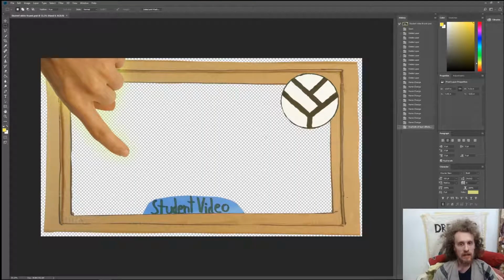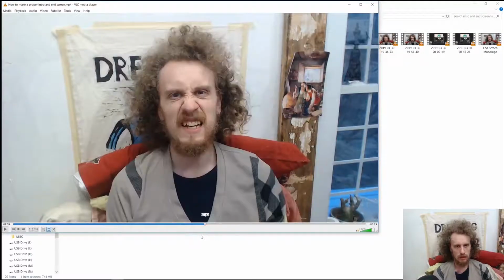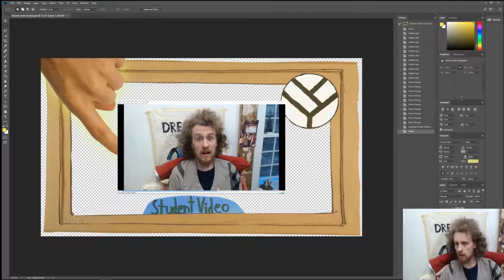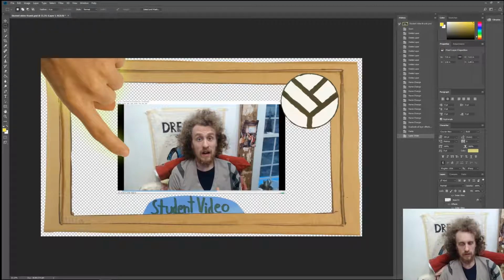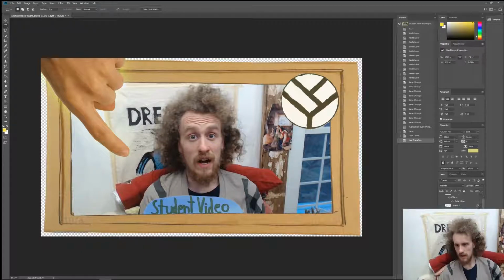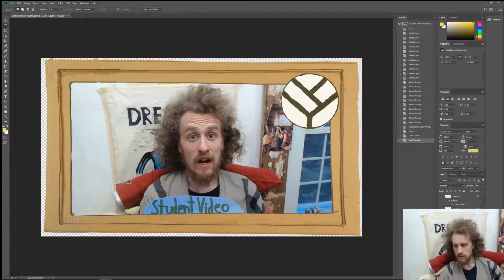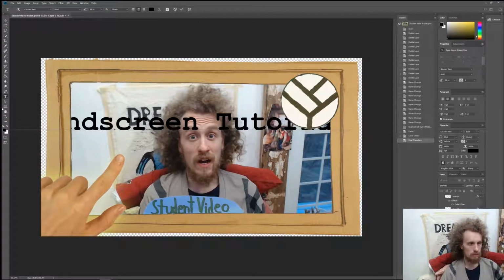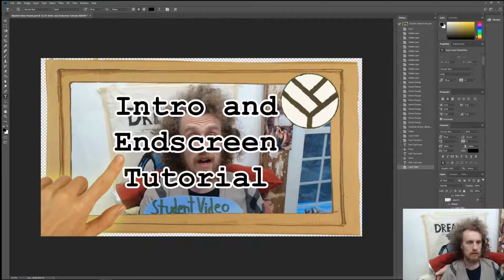How to make a proper thumbnail for your videos